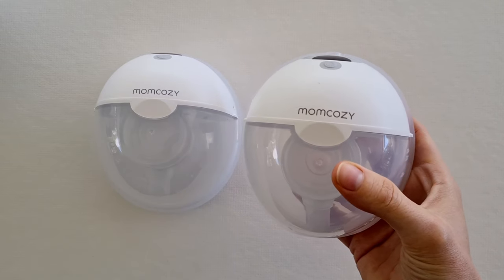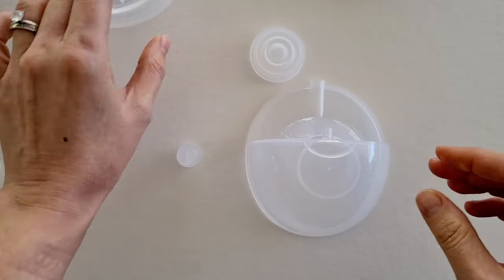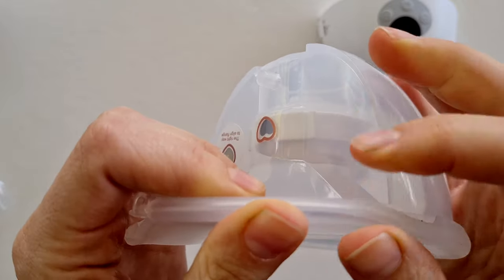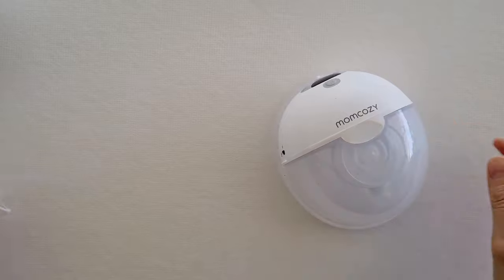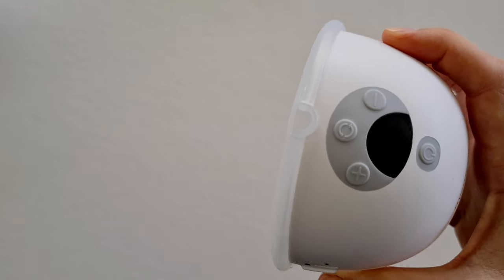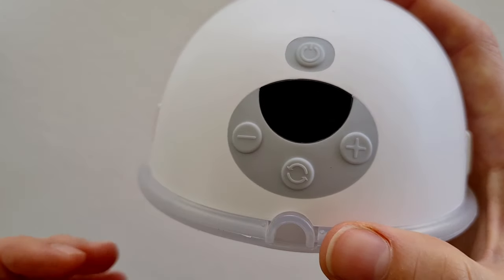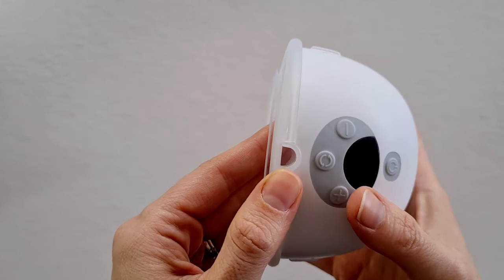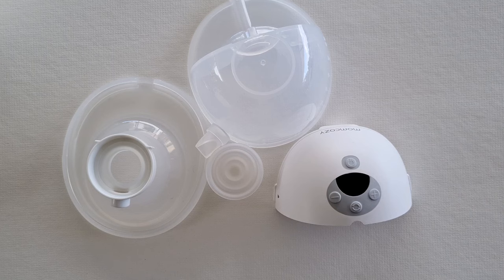How To Use Momcozy M5: Complete Guide including Assembly and Tips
If you’re new to the Momcozy M5, then this how to use Momcozy M5 guide is for you!

In this video I am going to walk you through every step of using the Momcozy M5, from the different parts to assembly to the controls, so you can use your M5 pump with confidence.

Whether you’re new to Momcozy wearable breast pumps or a long-time user that is looking to improve your pumping experience with tips and tricks, this guide on how to use Momcozy wearable pump is your key to unlocking a stress-free and successful pumping experience with the Momcozy M5.

• Milk Collector Cup (ad)
• Silicone Flange Insert (15 mm) (ad)
• Silicone Flange Insert (17 mm) (ad)
• Silicone Flange Insert (19 mm) (ad)
• Silicone Flange Insert (21 mm) (ad)
• Silicone Flange (24 mm) (ad)
• Silicone Flange (27 mm) (ad)
• Silicone Diaphragm (ad)
• Storage Box (ad)
• Flange Covers (ad)
• Cleaning Brush (ad)